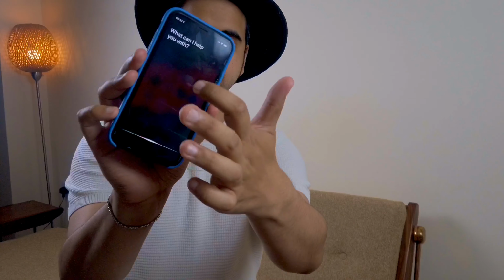Roo’s Reviews ‘Talk Tools’ by Martin Eisele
Buy ‘Talk Tools’ here -

*code will only work for leather items

Chapeters -

0:00 Intro/Sponsor
0:48 What is ‘Talk Tools’
1:59 Performance
3:41 Input Modes
5:53 Instructions